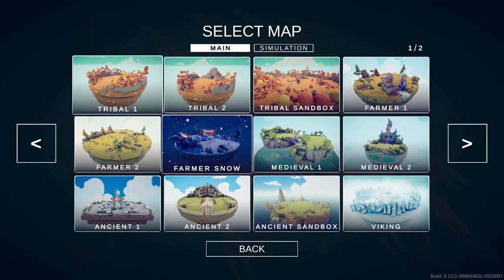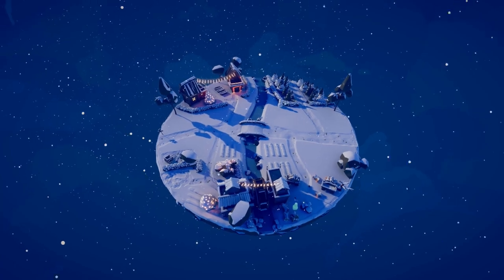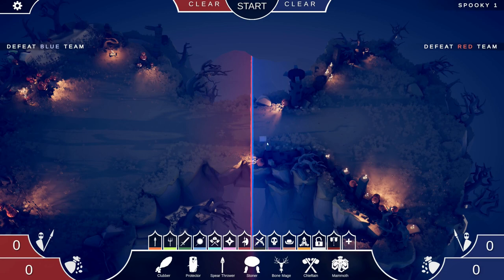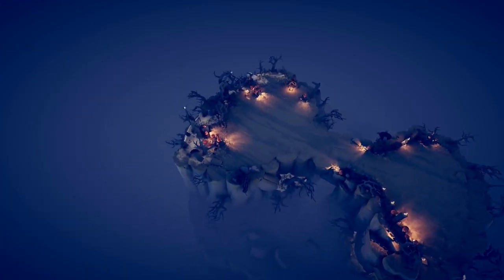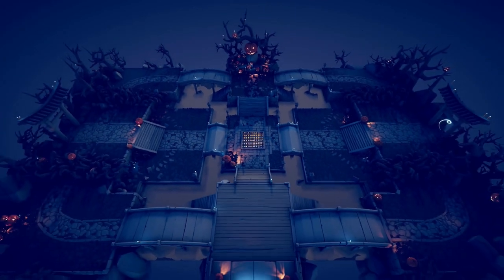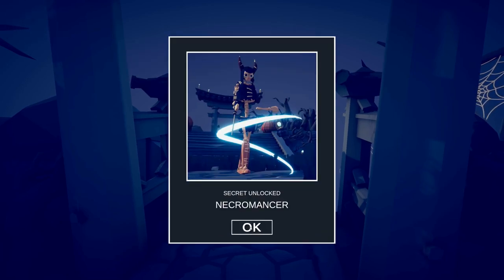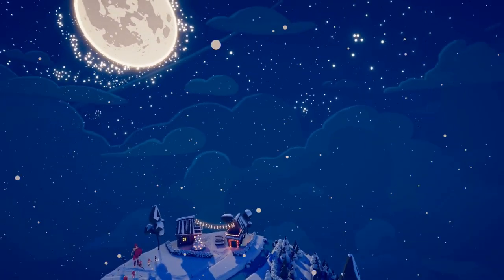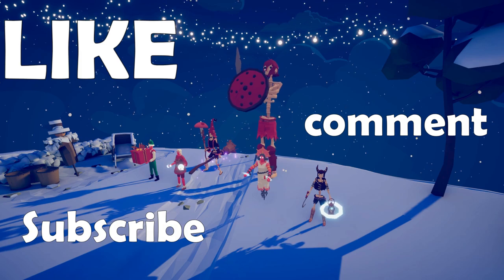How to Unlock the 6 New Christmas Update Secret Units in TABS | December 2020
TIMESTAMPS:
1. Present Elf 0:48
2. Ice Mage 1:02
3. Skeleton Giant 1:18
4. Banshee 1:38
5. Necromancer 1:53
6. Witch 2:12

Hope this helped you find all of those secret Christmas Update secret units locations!  Now you should be able to go and play the new Christmas Update and Unit Creator! Check out the livestreams on Wednesdays and Fridays.